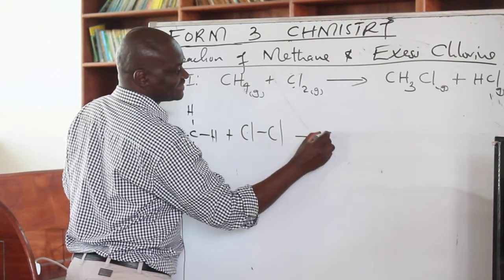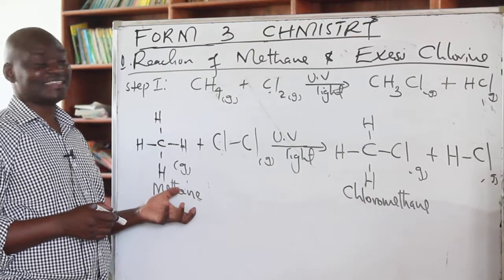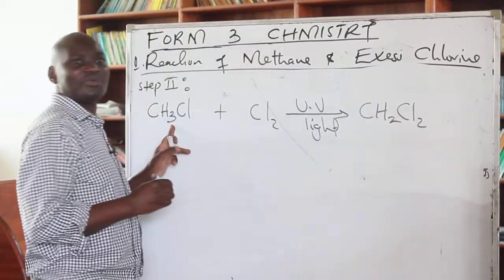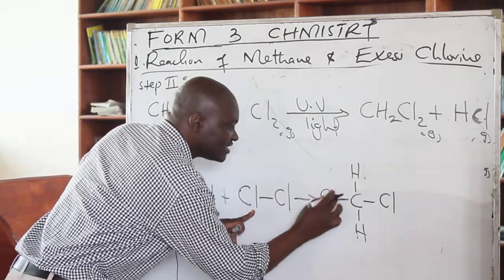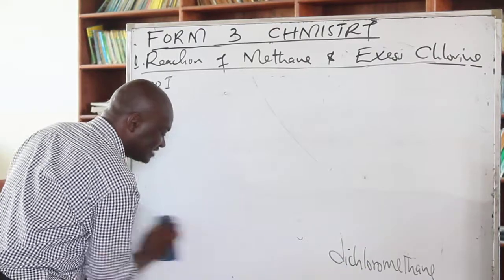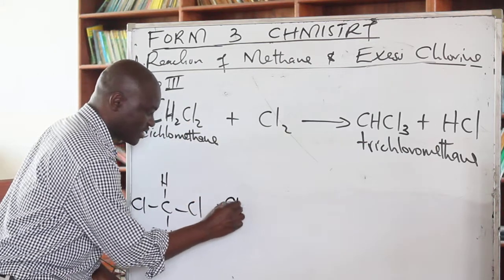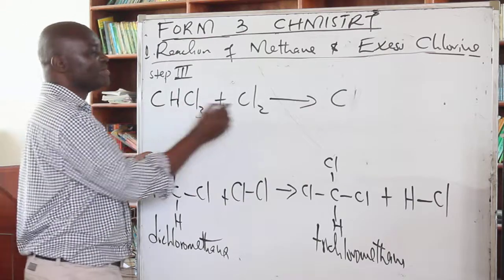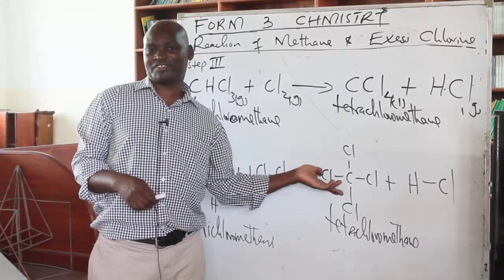AIRED 17TH AUGUST 2020 SEC MR MOSES CHEMISTRY FORM 3 LESSON 11 PART 2 10TH AUGUST 2020